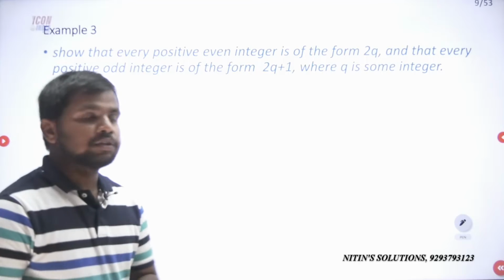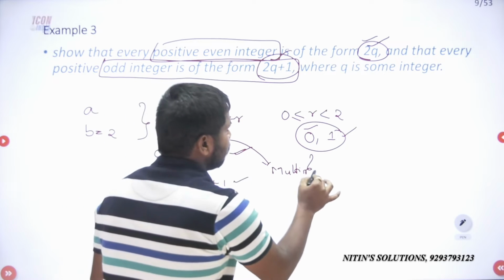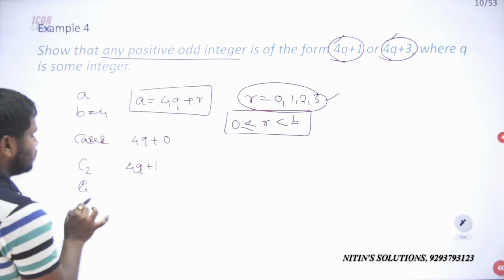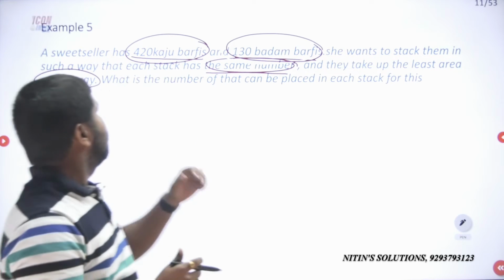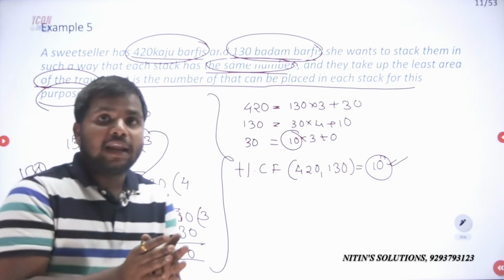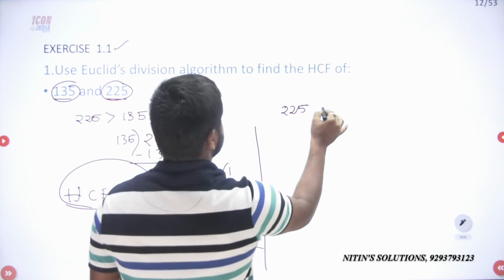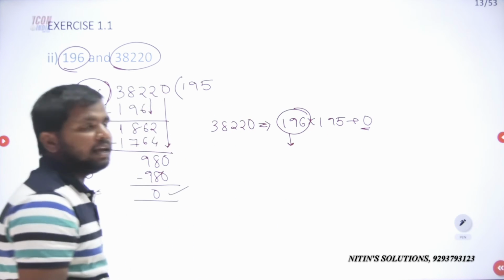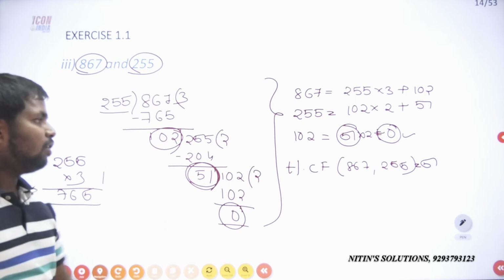REAL NUMBERS CLASS 10 NCERT PART 3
NITIN'S SOLUTIONS PROVIDING ONLINE CLASSES FOR CLASS 6-10 NCERT APSSC TSSSC